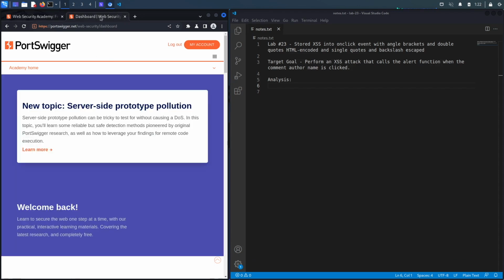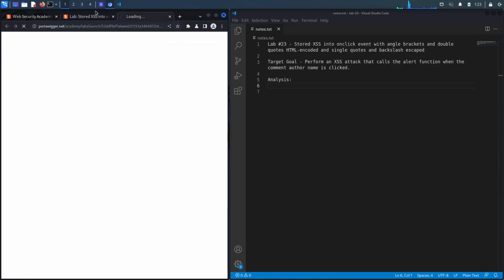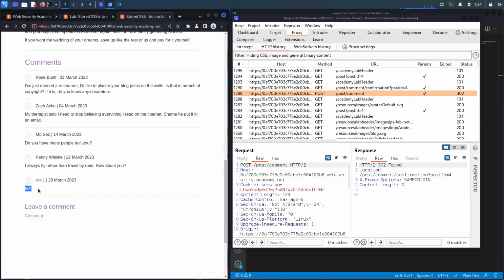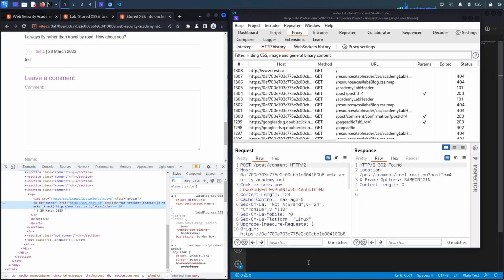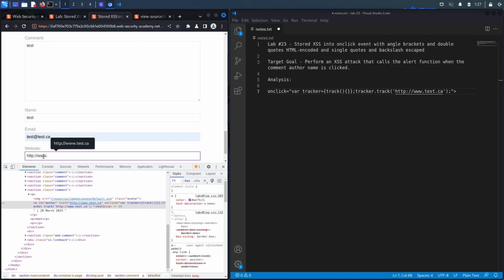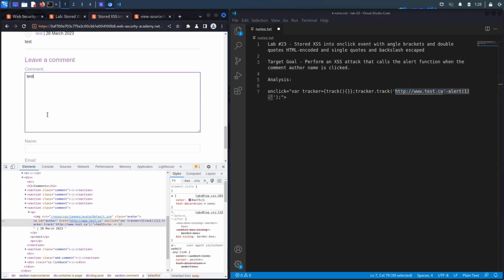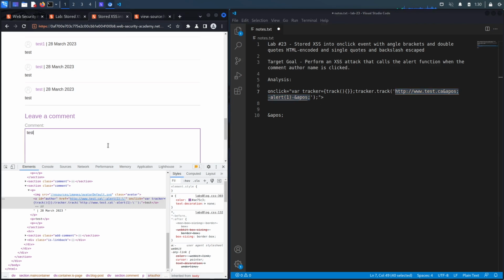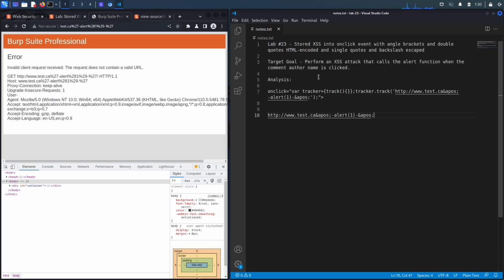24 Lab #23 Stored XSS into onclick event with angle brackets and double quotes HTML encoded and sing